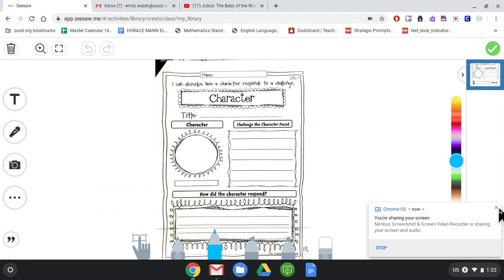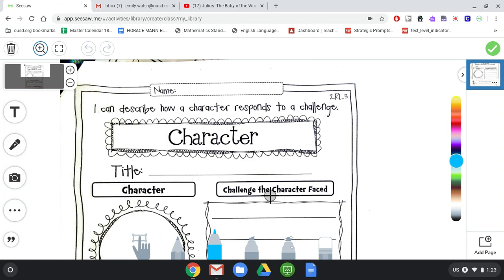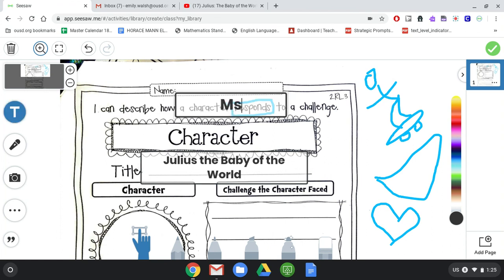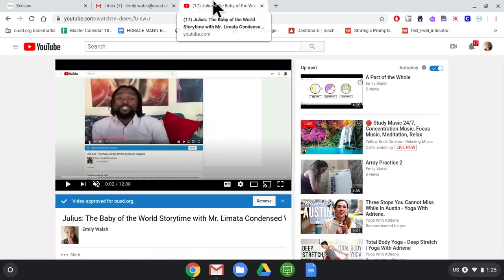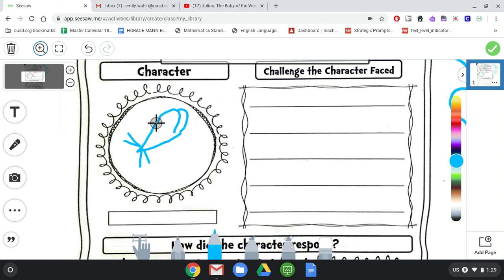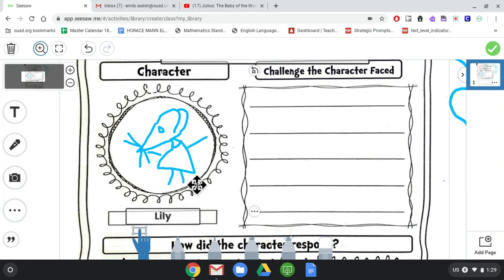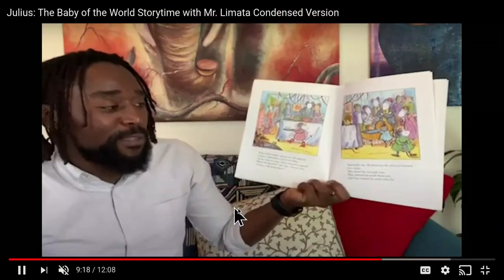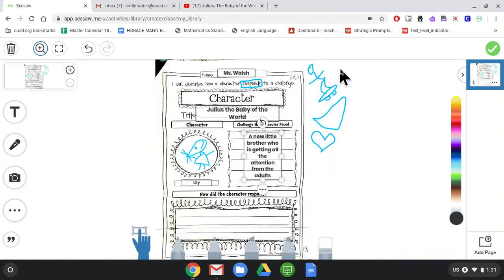How the Character Responds to a Challenge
Listen to the lesson about describing how a character responds to a challenge then complete the second half of the worksheet.